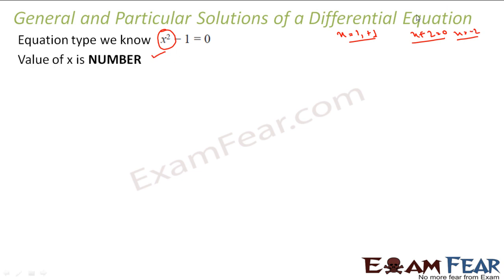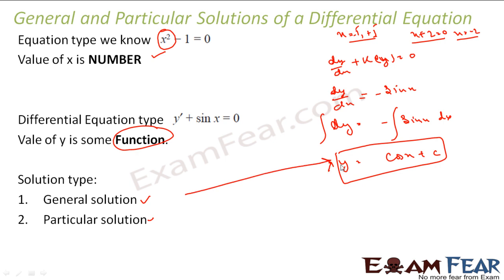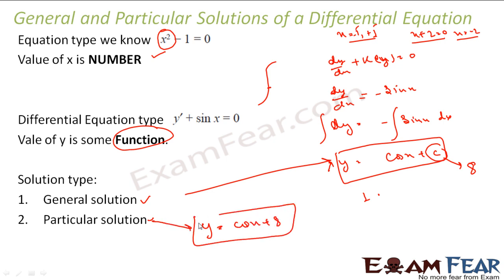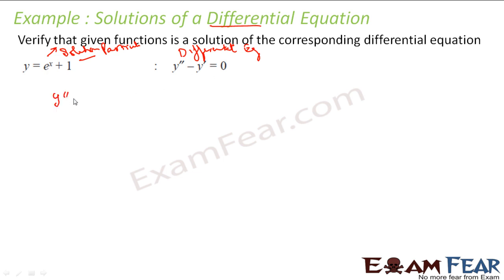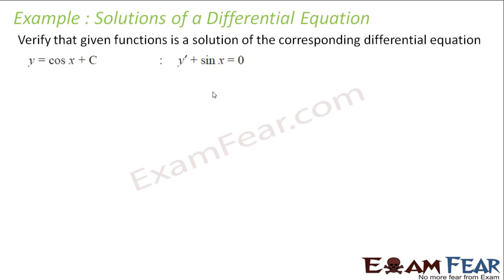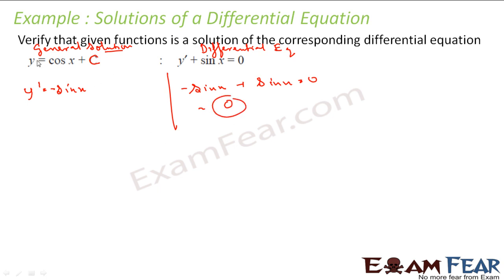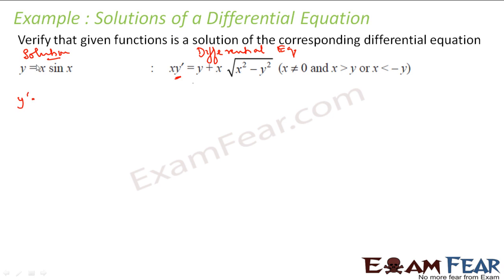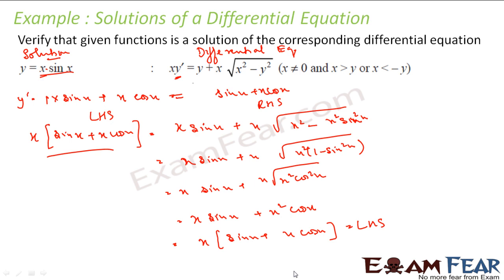Maths Differential Equation part 3 (General & particular solution) CBSE Mathematics XII 12